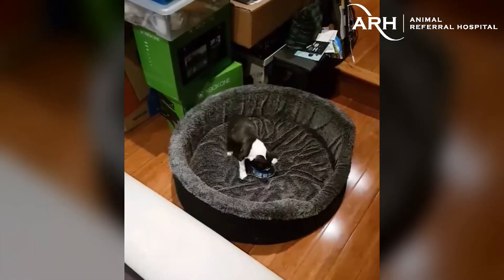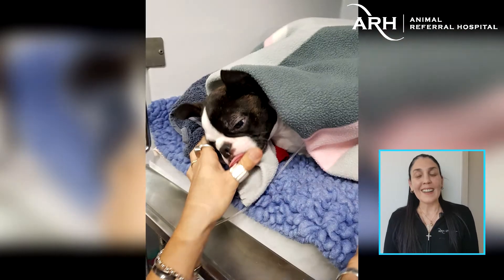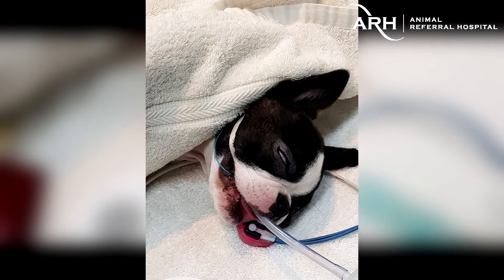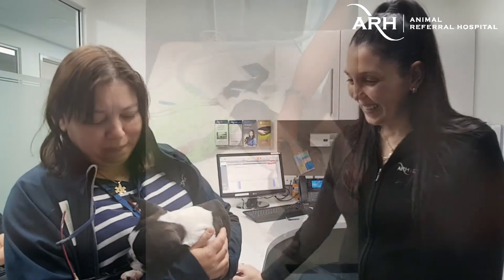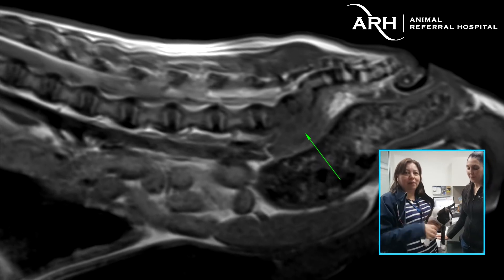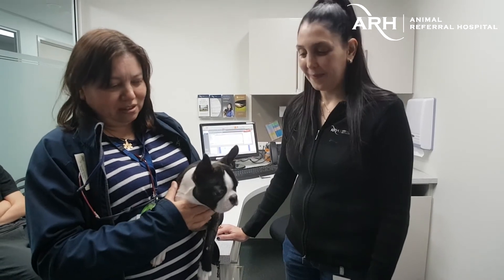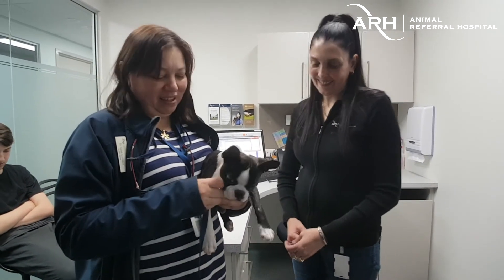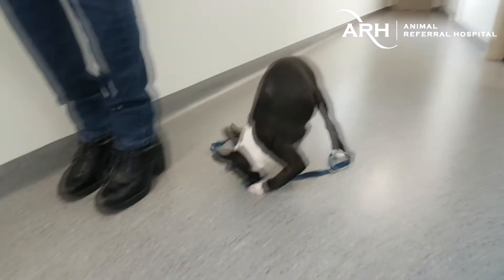Lincoln's Mystery Illness - Dr Sarah Goldsmid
When your new pup suddenly starts being unable to walk and generally looks unwell, always sleepy and more... what could be wrong?

This is the problem that faced ARH Homebush Practice Manager Carolyn Tonkli who ended up taking her (then) 3 month old Boston Terrier 'Lincoln' into the ARH Emergency hospital to try and find out what was going on.

ARH Surgical Specialist Dr Sarah Goldsmid explains how she discovered what was wrong with Lincoln and how his condition was treated